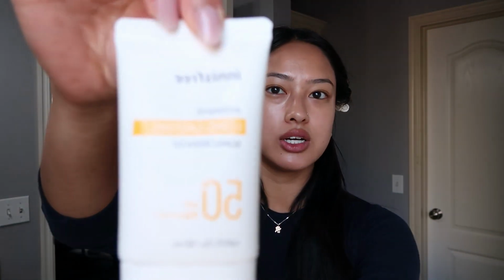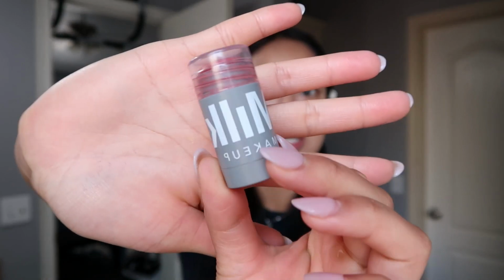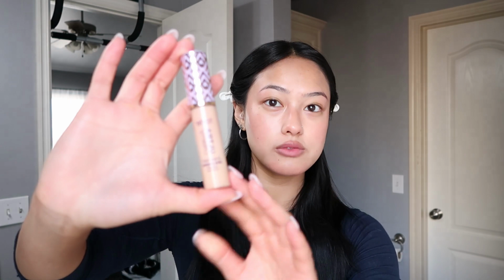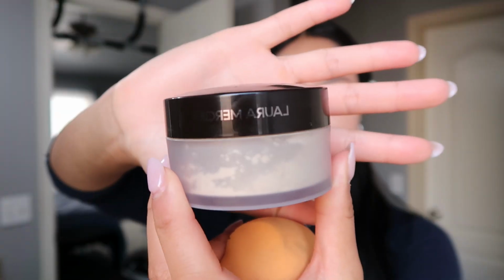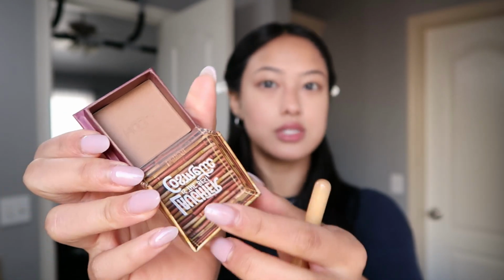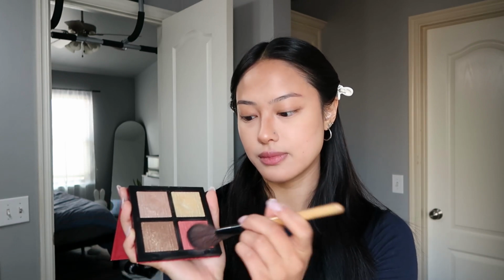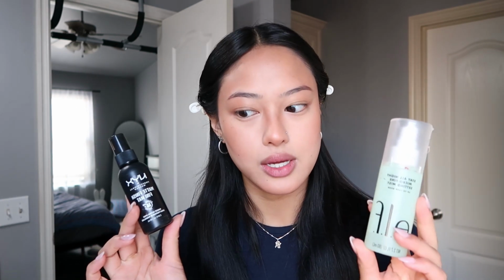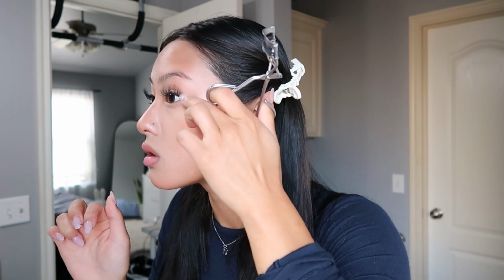my everyday natural glowy makeup look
products:
-maybelline master prime 100
-milk makeup cheek and lip tint shade quirk
-tarte ultra creamy concealer 35H medium honey
-mac aute cuture starring rosalina
-elf fine mist setting spray
-nyx matte finish setting spray
-lashes: ardell wispies 113